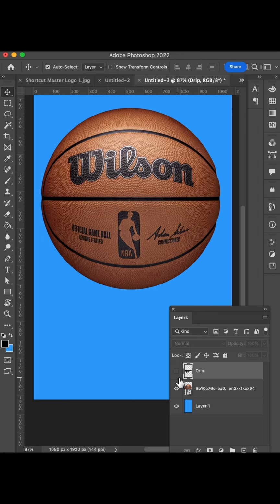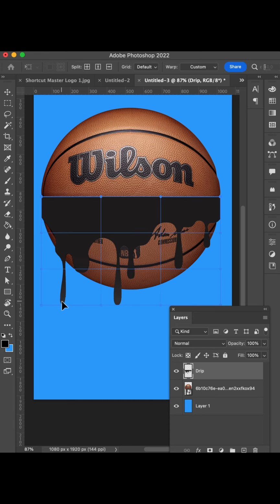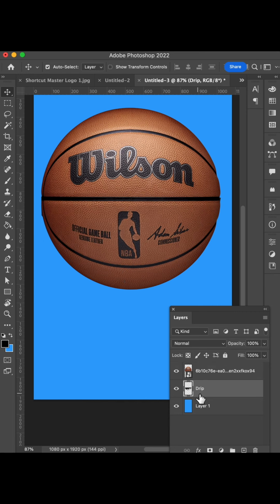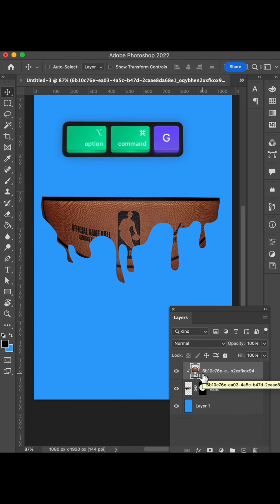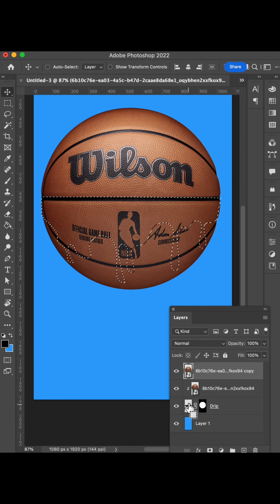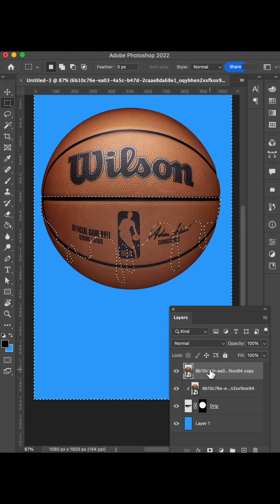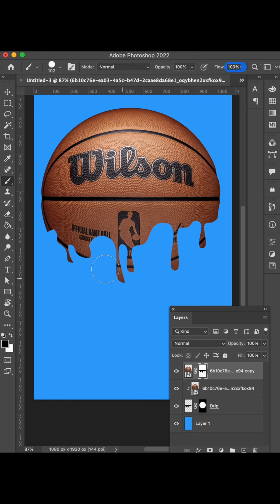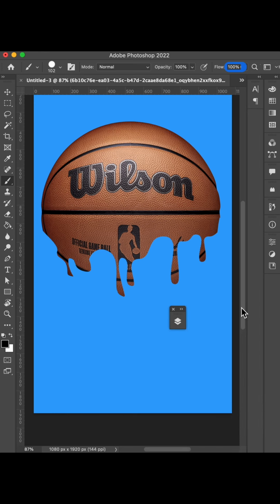Drip Effect 60 sec Photoshop Tutorial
How to create a cool drip effect in 60 seconds. You can learn what shortcuts to use to make your process more efficient.